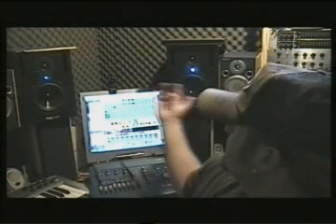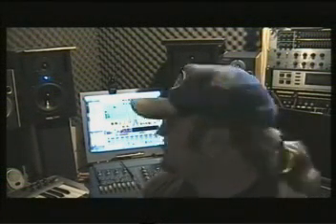bod - interview sept 2006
little interview with bod in his personal studio - illbeatz sept 2006